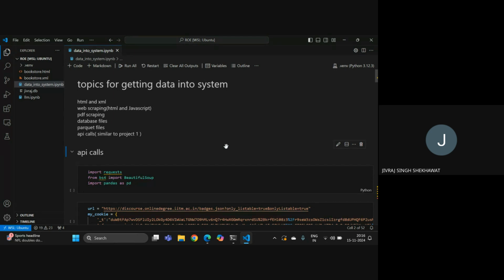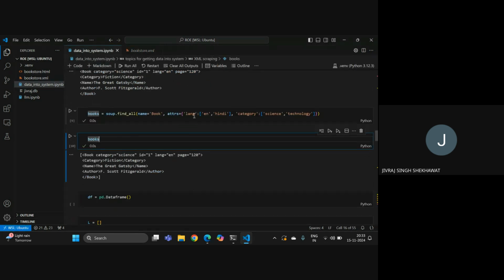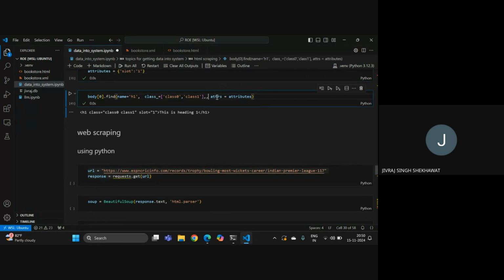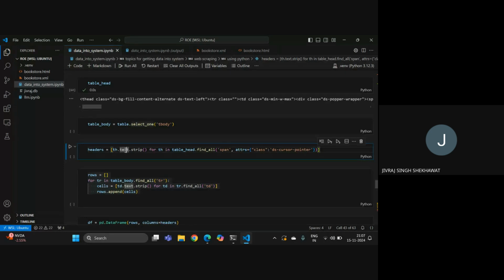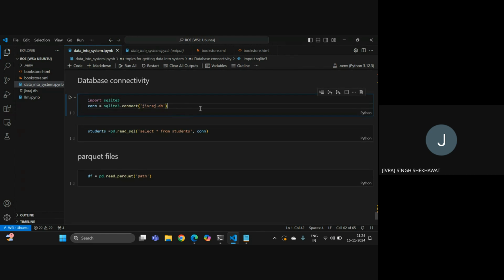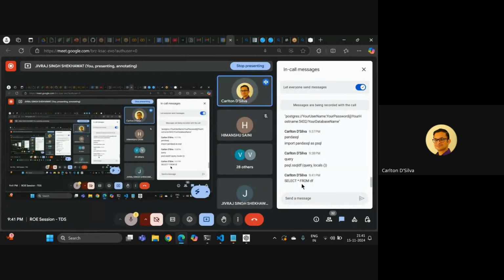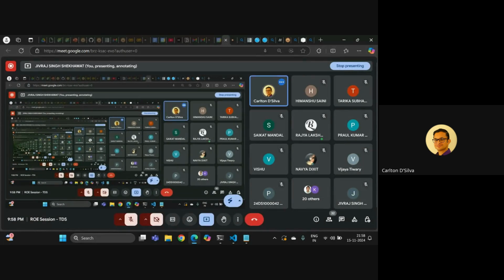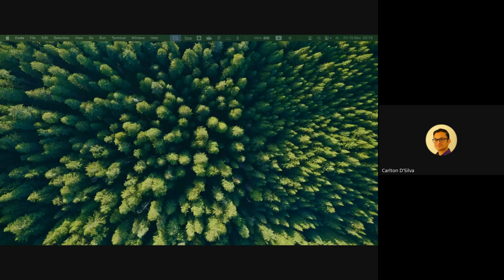ROE Session TDS 2024 11 15 19 53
This is the recording of the TA session held on 15-Nov where the focus is on the ROE